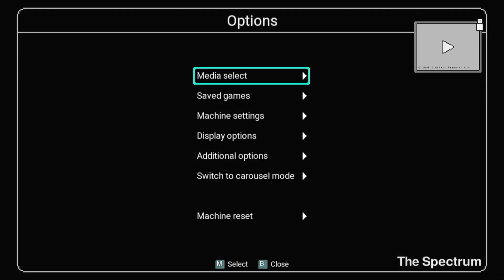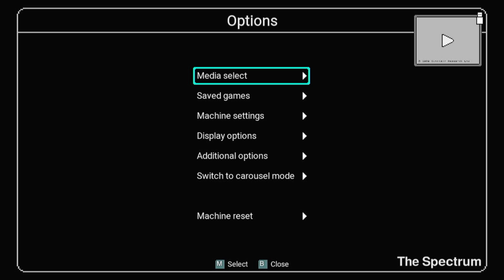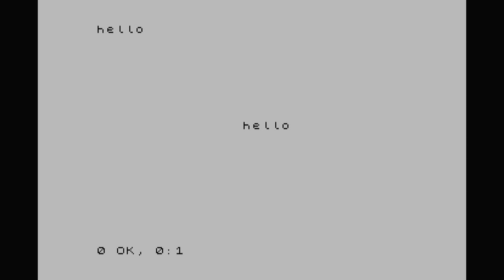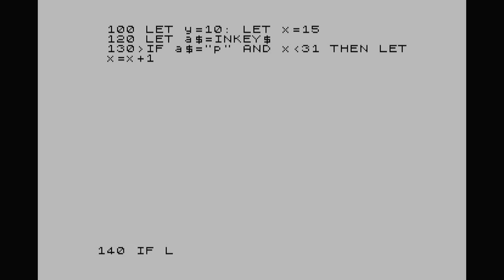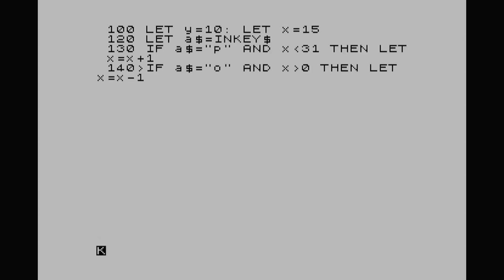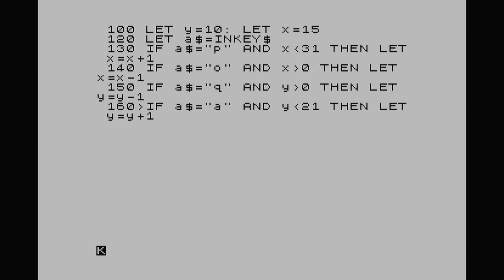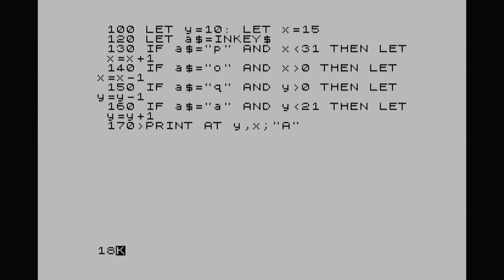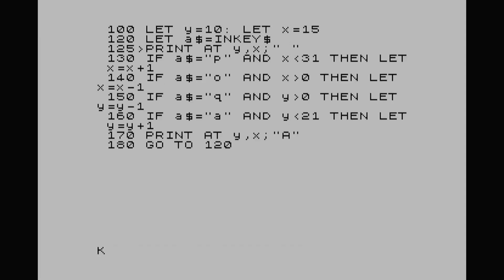How to move a character in ZX Spectrum BASIC using INKEY$. LET'S MAKE A GAME. EPISODE 1.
Hello Spectrum fans!  LET'S MAKE A GAME.
in this video I try my hand at explaining how to make a character move on the screen when a key is pressed on the keyboard, this is done using the INKEY$ command, found on the 48K rubber keyboard by pressing CAPS LOCK, SYMBOL SHIFT and then N.  Obviously this video is aimed at beginners so if you are more knowledgable than I then please comment below, share your knowledge and let's all learn together.

FACEBOOK GROUP  - If like me you have purchased The Spectrum from Retro Games Ltd to revisit those past memories, especially if your intentions are to programm in BASIC, then this could be the group for you,  so if you are interested in learning the ZX Spectrum BASIC language join the group,  share you knowledge and expertise, ask questions and interact with one another.   Also, my YouTube channel is available where I'll be doing how to do videos, to the best of my knowledge that is, as I'm no expert myself and am also learning BASIC,  remember,  everyday is a school day!